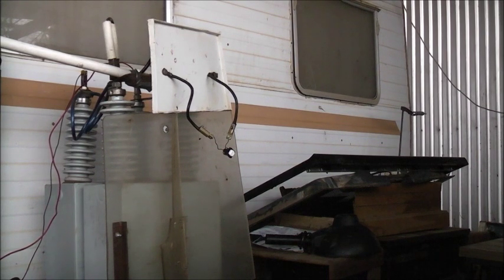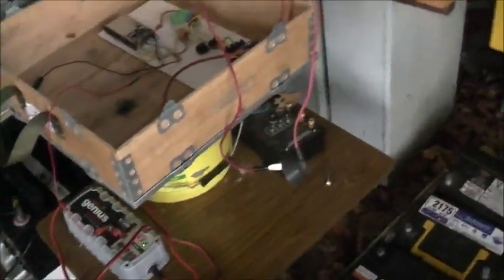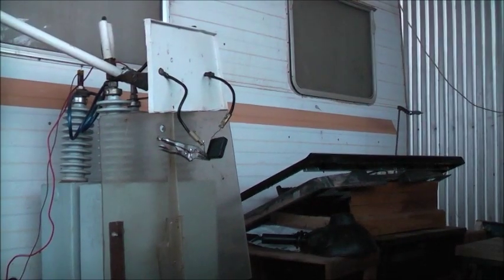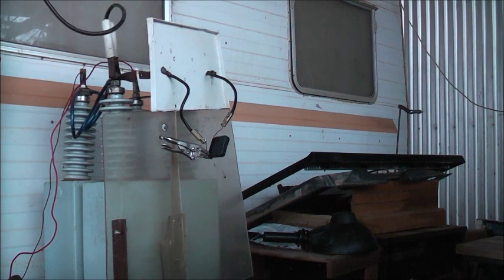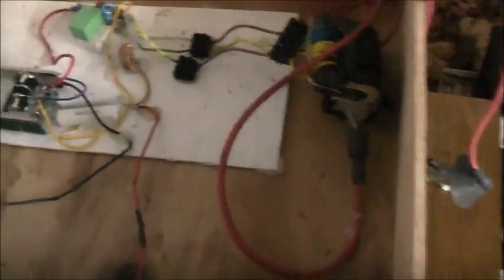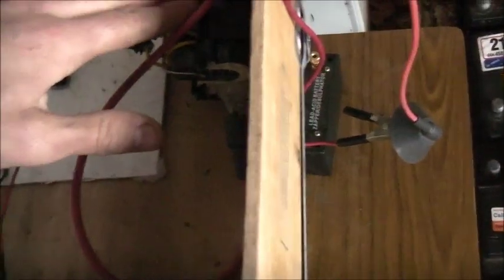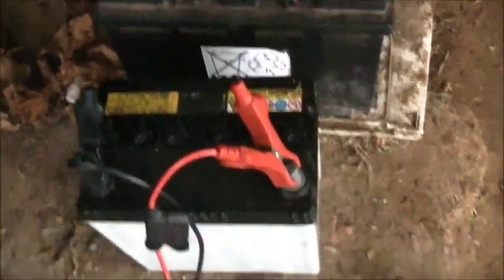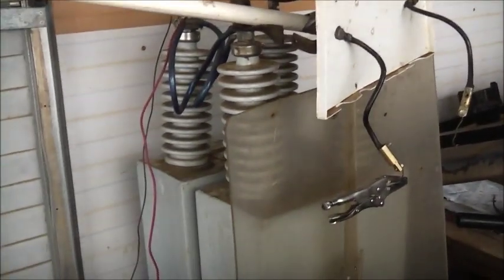Finishing Off Switch & Clock On PFC Cap Bank!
Fireworks and smoke was spectacular ;D Alum Batteries Kick Arse!!